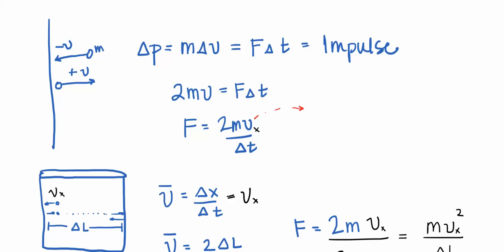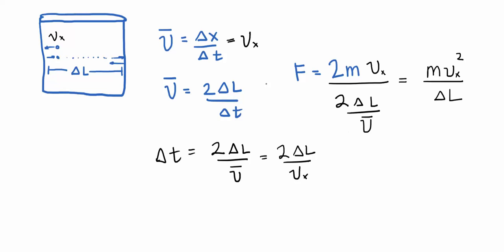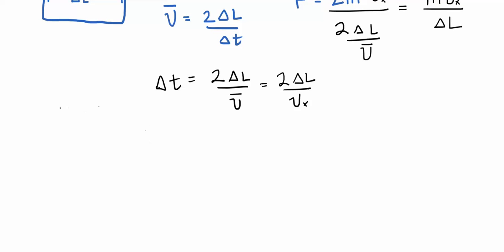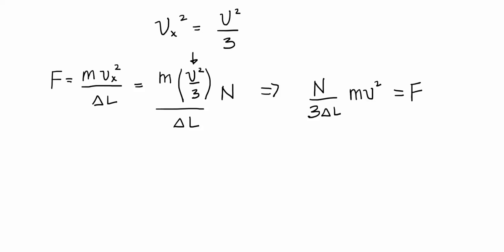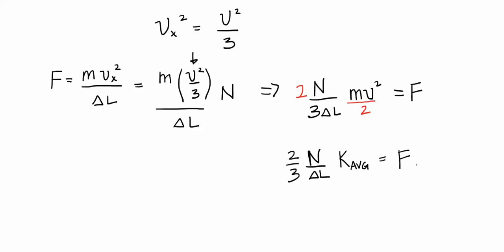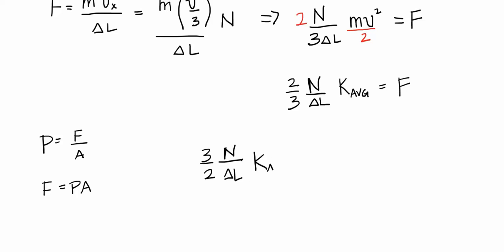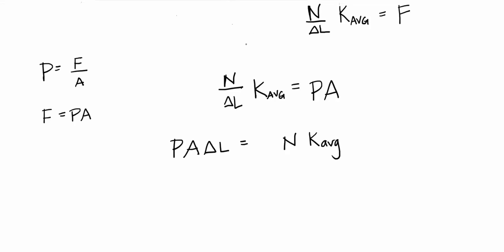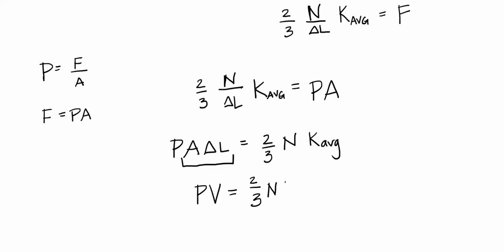Kinetic Theory of Gases